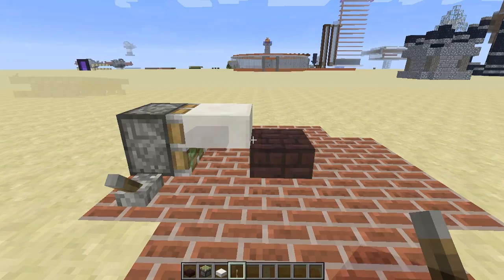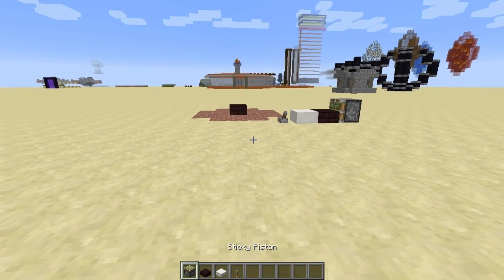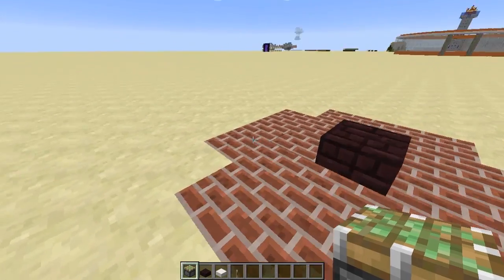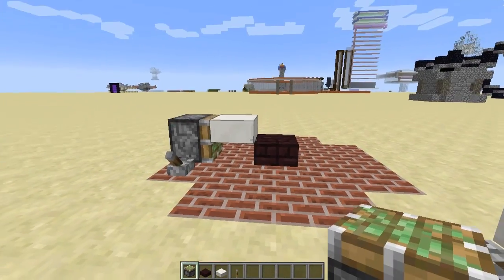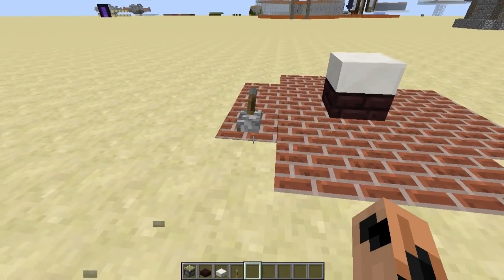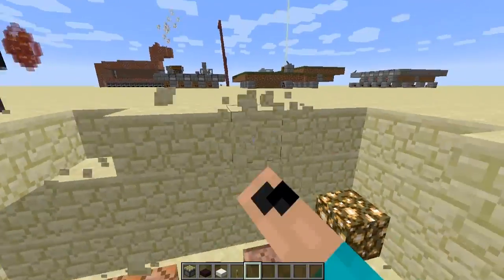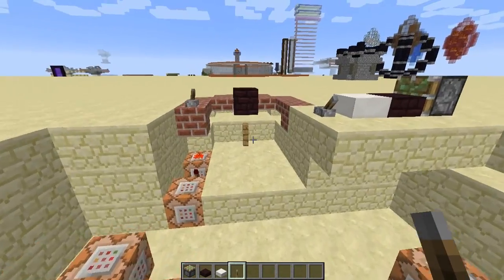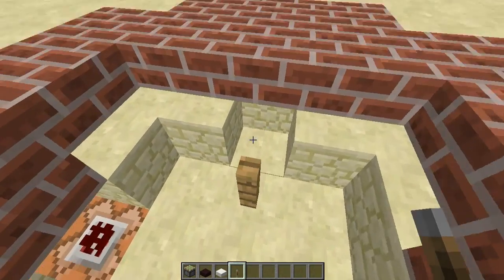Minecraft - Combine any two Slabs into a block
In this video I show you how to combine any 2 slabs into a duel block.. yep nothing fishy here. totally legit ;) Enjoy.